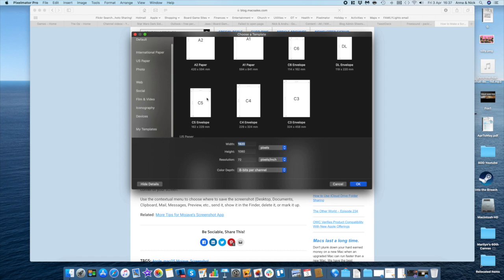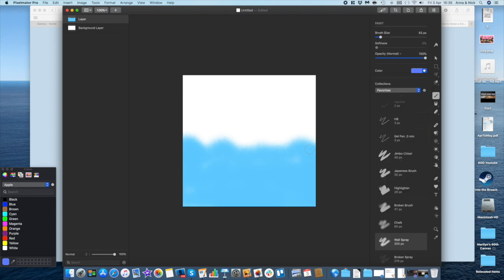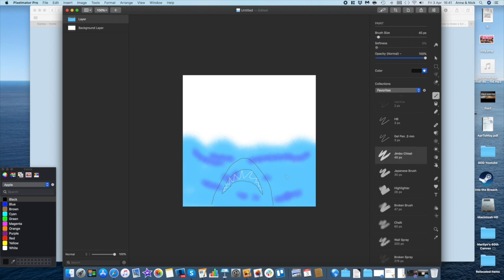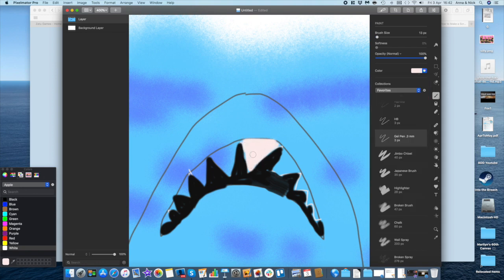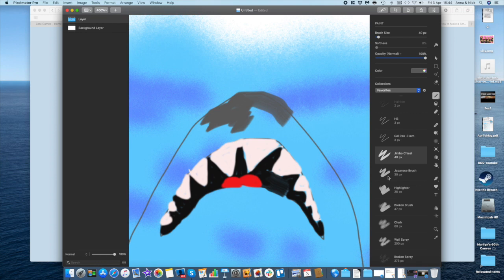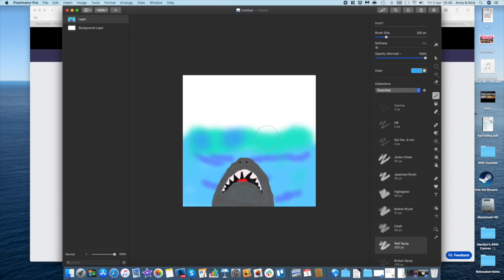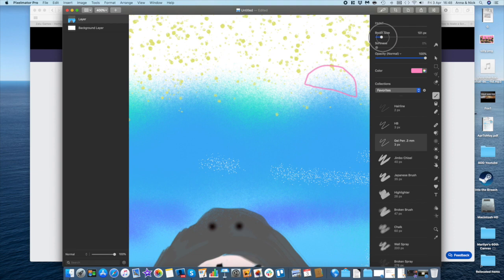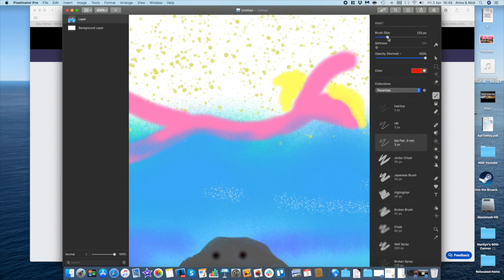How to Draw Board Games - Jaws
What do you want me to draw next?